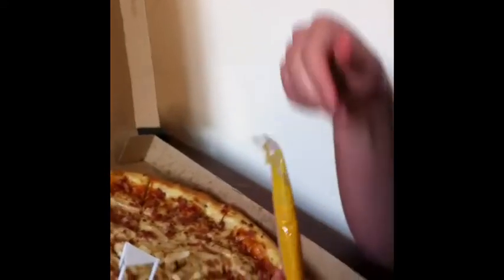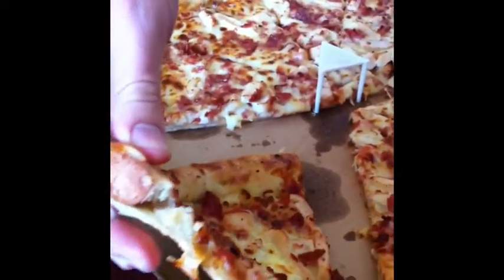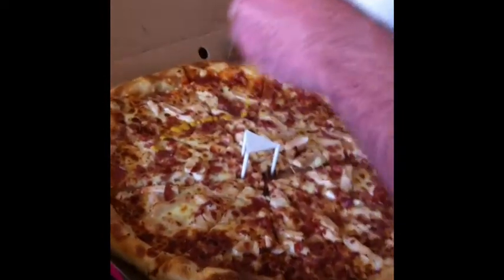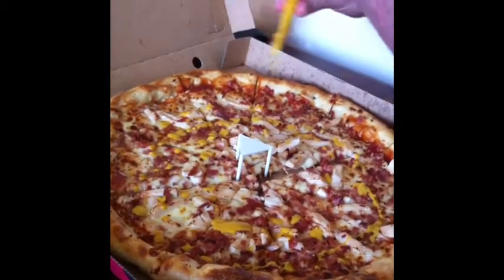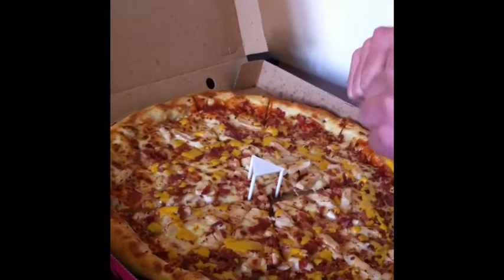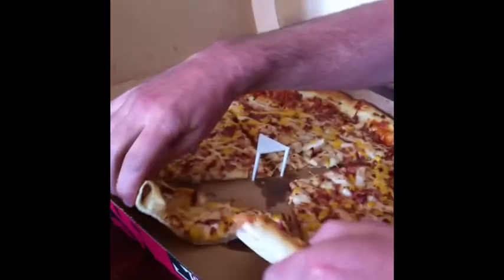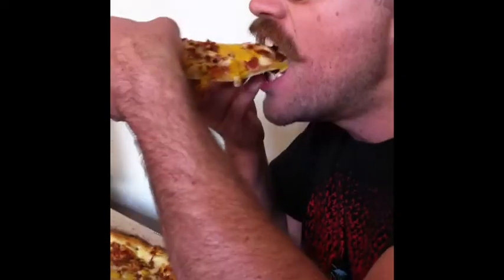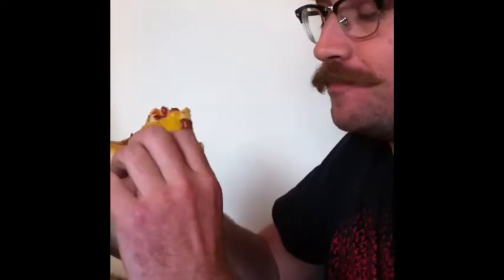The Brutal Reality Of Pizza Hut's Hot-dog Stuffed Crust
The UK's very own fast food monstrously, the Pizza Hut sausage stuffed crust pizza. Only available via home delivery, for an extortionate £17.49, we decided to give it a shot.